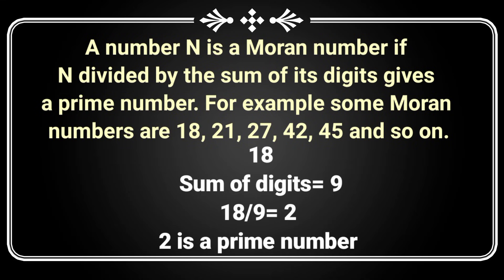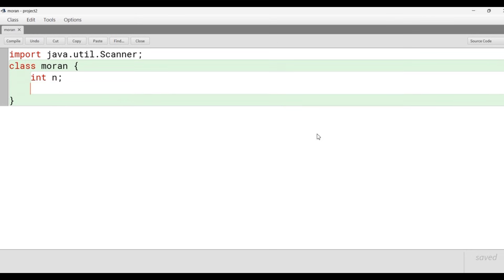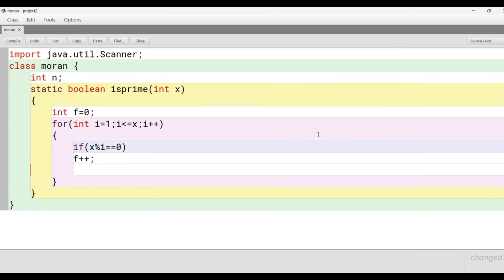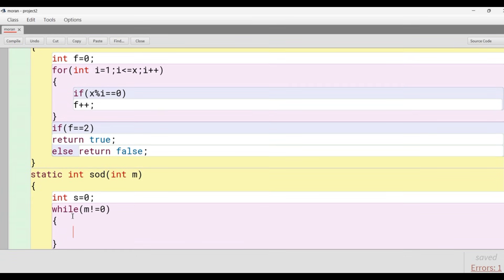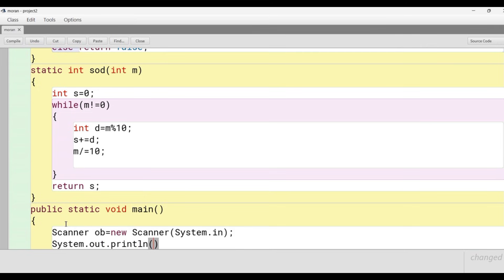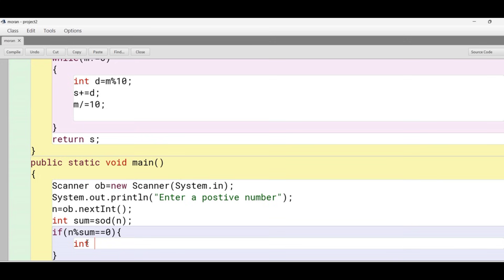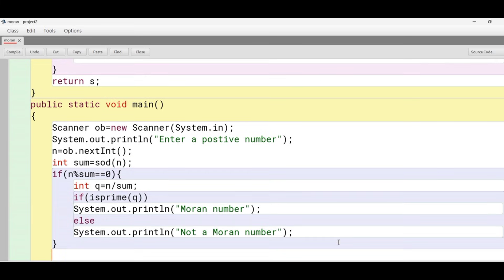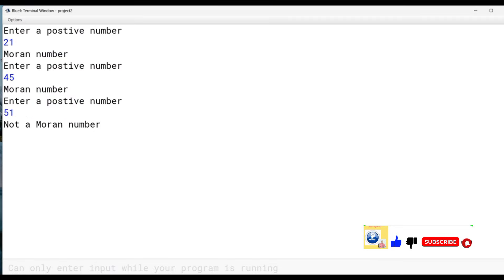Moran number program in Java| ICSE and ISC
A number N is a Moran number if N divided by the sum of its digits gives a prime number. For example some Moran numbers are 18, 21, 27, 42, 45 and so on.
Moran numbers are a subset of Harshad numbers.